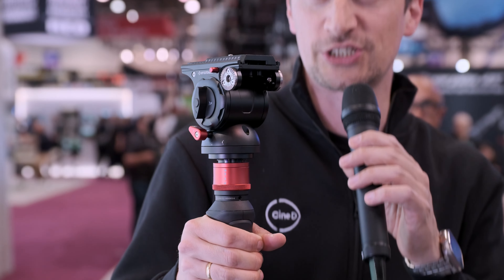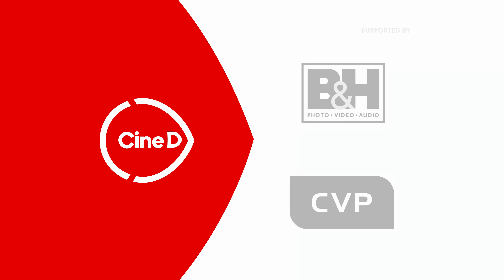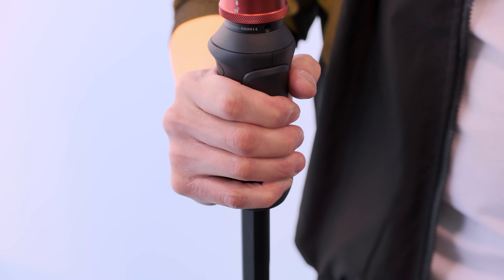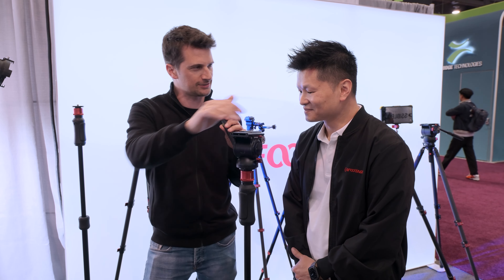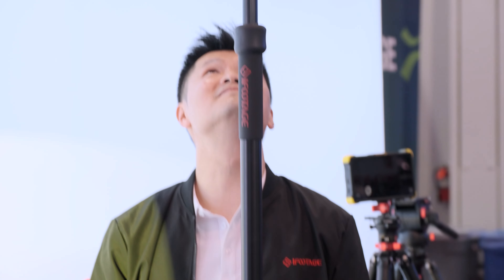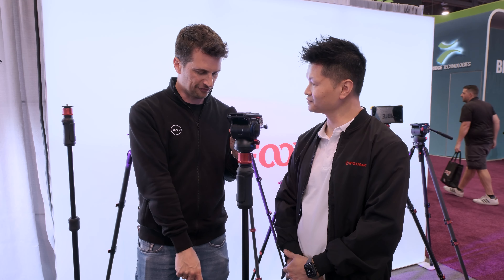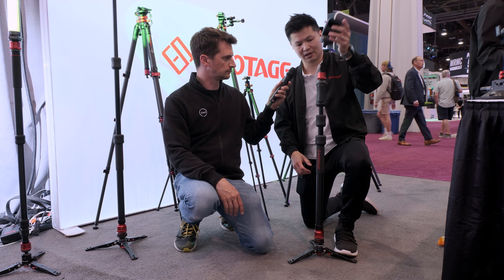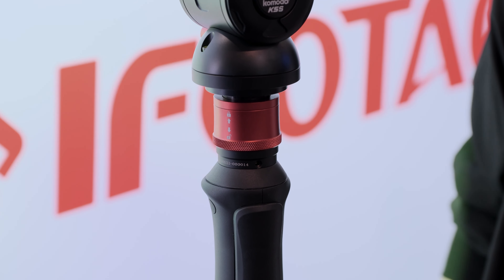iFootage Cobra 3 Strike Modular Monopod Series Now on Kickstarter - One-handed Control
Building on the success of their Cobra modular monopod series, iFootage announced the Cobra 3 Strike, currently on Kickstarter. Nino from CineD met up with Madison Lee at the iFootage booth who explained how this monopod functions, so let’s see what he had to say!